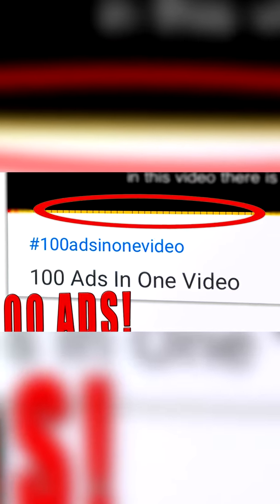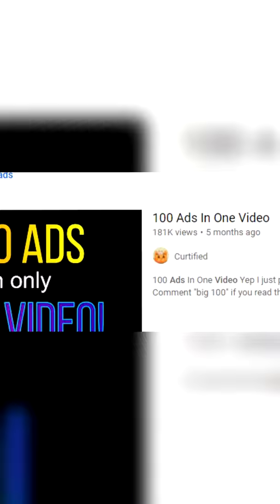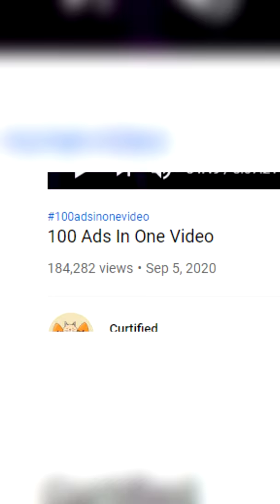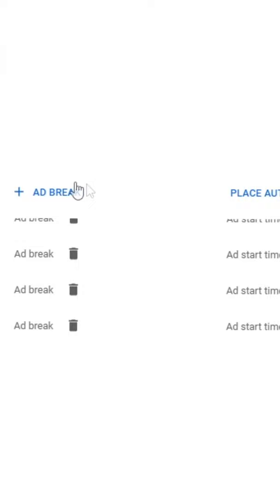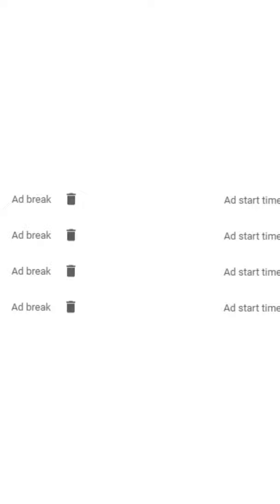100 Ads In One Video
100 Ads In One Video